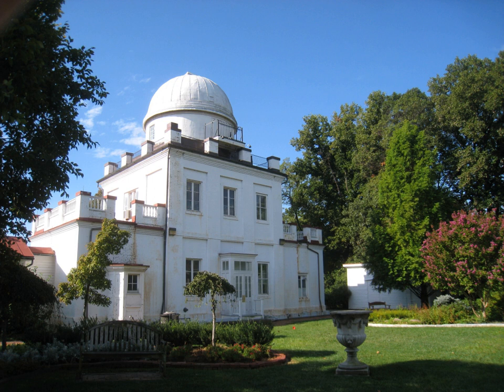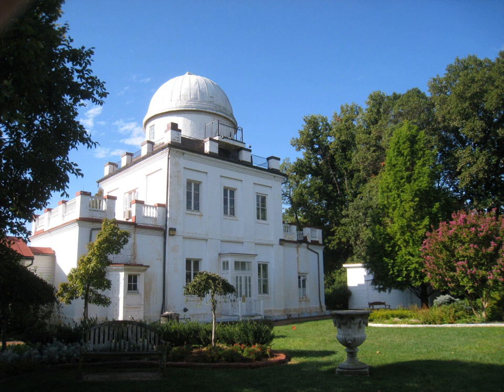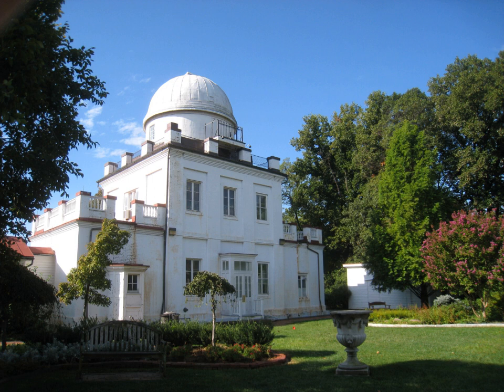Georgetown University Astronomical Observatory | Wikipedia audio article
00:03:13 List of directors

- Socrates

SUMMARY
The Georgetown University Astronomical Observatory (also the Heyden Observatory and Francis J. Heyden Observatory) was founded in 1841 by Father James Curley of the Department of Physics at Georgetown College. Father Curley chose a site on the college grounds, planned the building, and supervised its construction to its completion in 1844. Costs were initially paid by Rev. Thomas Meredith Jenkins, S.J., and Rev. Charles H. Stonestreet, S.J., who were Georgetown professors at the time. The observatory was used in 1846 to determine the latitude and longitude of Washington, D.C., which Curley determined to be latitude 38°54′26N and longitude 5h8m18.29s (west of Greenwich).In 1850, Benedict Sestini used the observatory to make a series of sunspot drawings, which were engraved and published (44 plates) as "Appendix A" of the Naval Observatory volume for 1847, printed in 1853. In 1888, Johann Georg Hagen was named director. He was responsible for the installation of the 12-inch equatorial telescope with which for twenty years he observed and gathered data on variable stars. This instrument is still in continuous use. In 1928, Paul McNally became director. Francis J. Heyden, S.J. became director in 1945, and continued research into solar eclipses. In 1972, Georgetown University closed its Department of Astronomy, and the observatory was used by the Georgetown University Astronomical Society. Light pollution from surrounding Washington, D.C., has limited viewing celestial bodies from the location.
On July 2, 1973, the observatory was designated as a U.S. national landmark National Register of Historic Places. The Georgetown University Astronomical Society has, with support of Department of Physics and Georgetown University, periodically sponsored renovation of the Heyden Observatory, which is now primarily used by the Laboratory of Entomology and Biodiversity directed by Edward M. Barrows. The Heyden Memorial Garden is on the east and north sides of the observatory. The garden has a conservation garden with native species; formal gardens; ponds with fish, frogs, water plants, and other biota; and trees including American beech, crapemyrtle, eastern redcedar, and English oak. The conservation garden is a monarch butterfly waystation. In 1989, as part of GU's bicentennial celebration, Professor Donald M. Spoon, who had a lab in the observatory at the time, organized the dedication of the garden. Father Heyden attended the ceremony. At the time, the garden was full of hundreds of iris species and cultivars, including new ones that Professor Spoon bred. Currently, Observatory Hill likely has thousands of species of archaens, bacteria, and eurkaryans, including animals, fungi, plants, and protistans. About 20 pollinator species regularly visit flowers on the hill.
Currently the observatory is operated and maintained by the Georgetown University Astronomical Society.